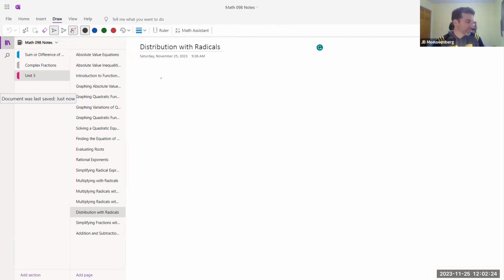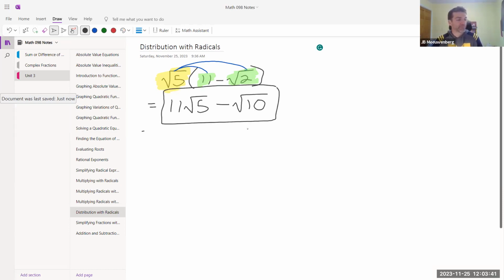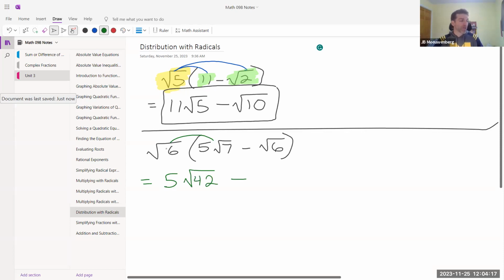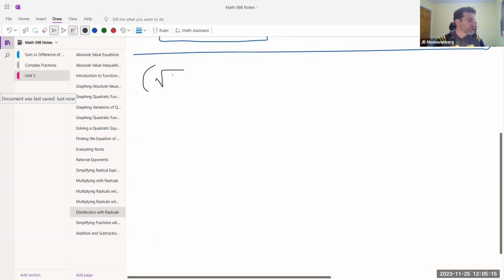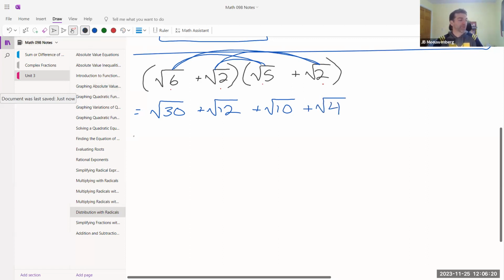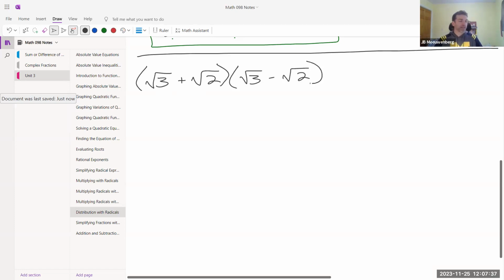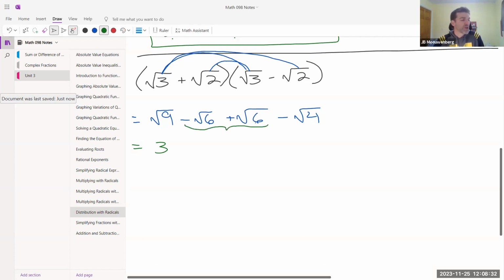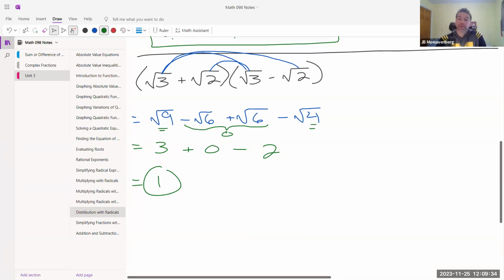Distribution with Radicals